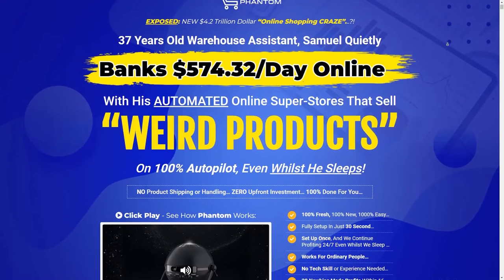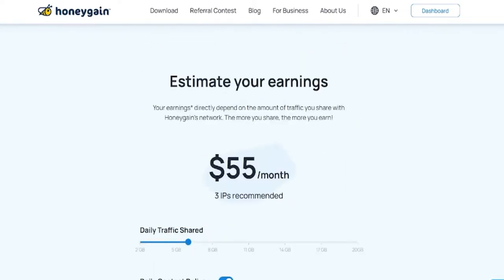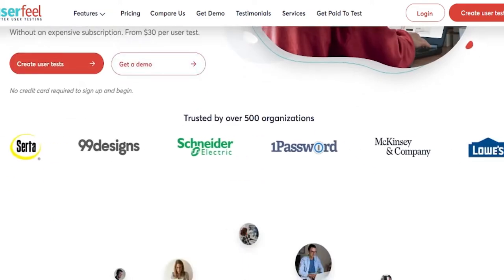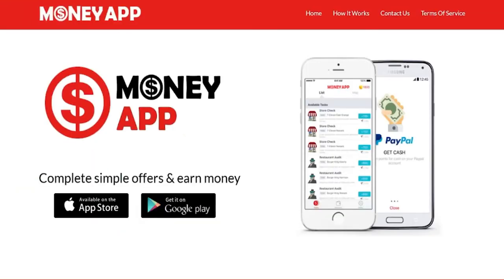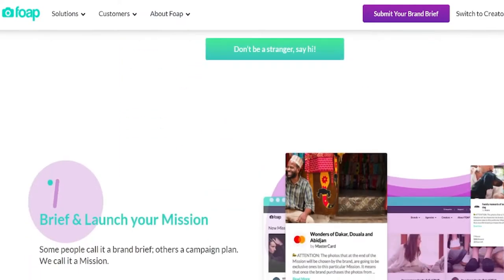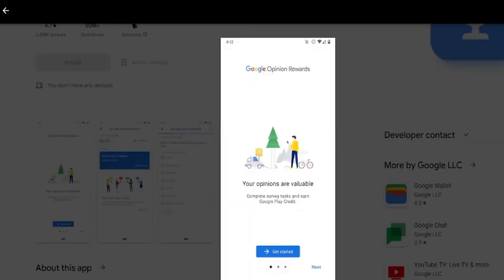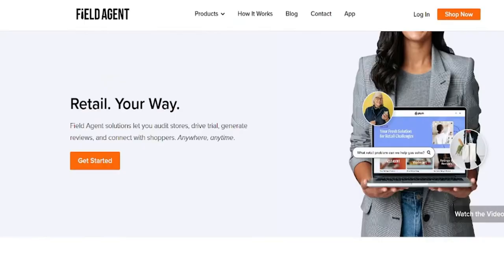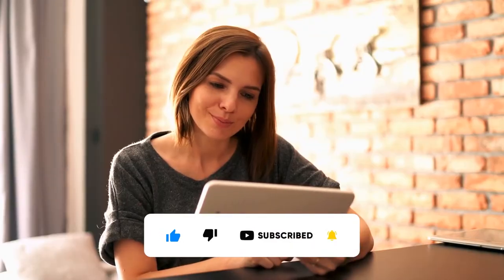How To Exploit This NEW FREE App To Make Money Online In 2022